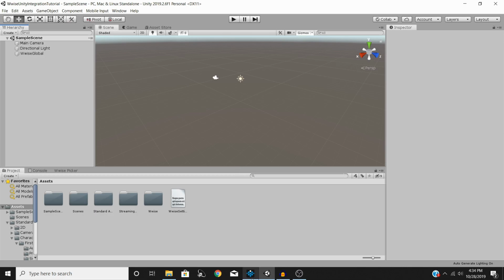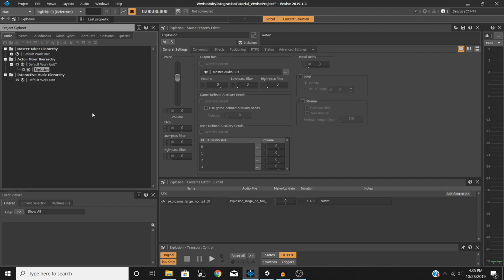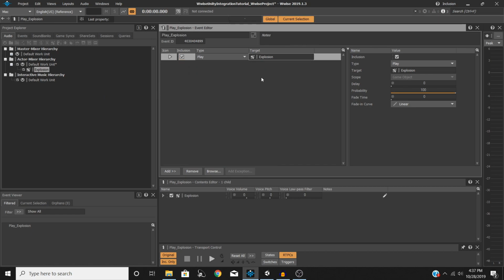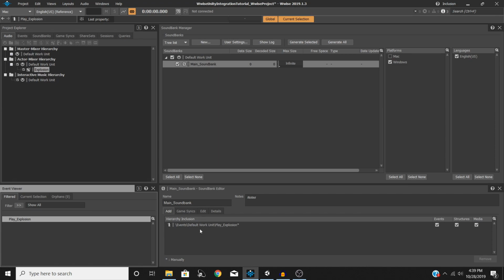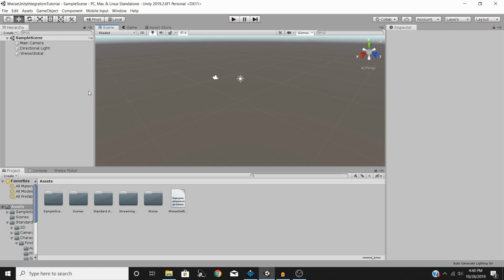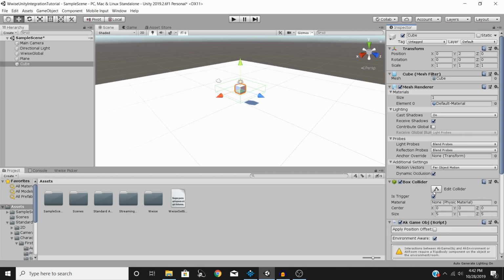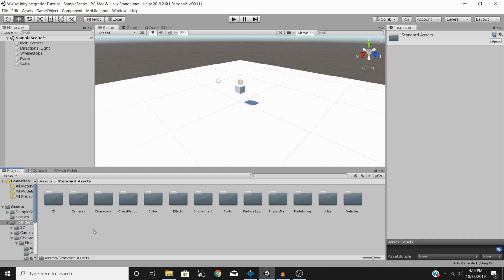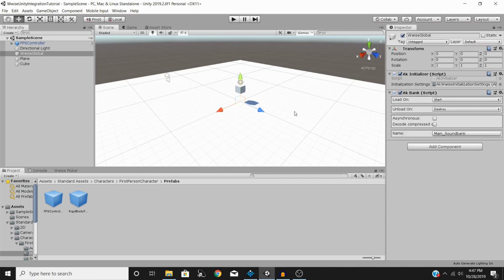Wwise Tutorial - Playing A Sound In Unity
Learn how to play a sound in Unity using Wwise.